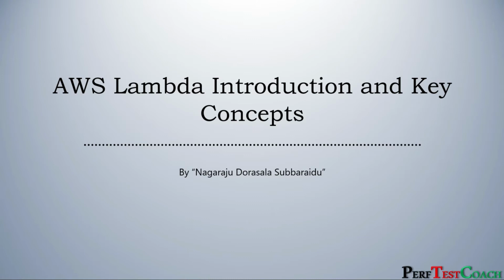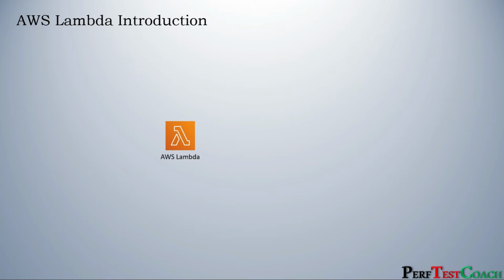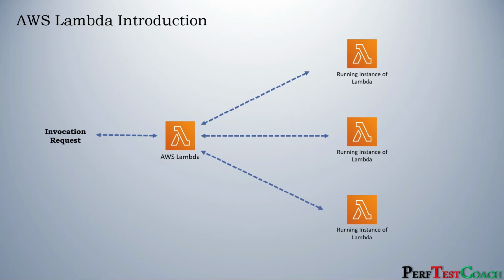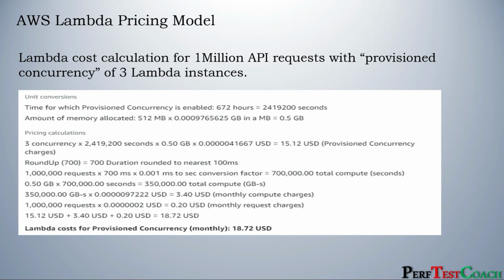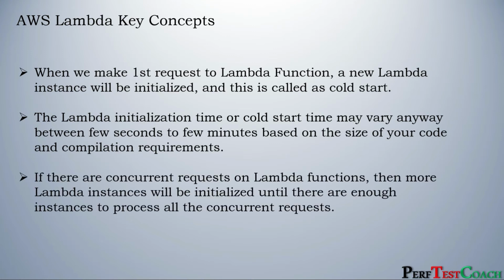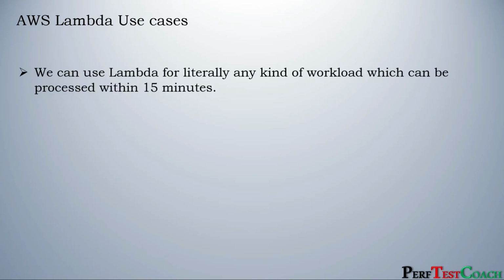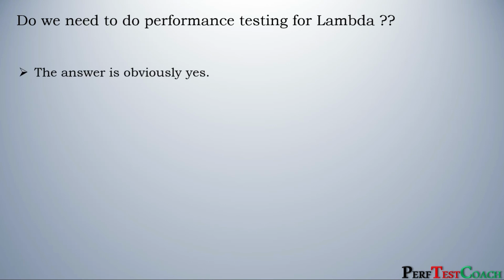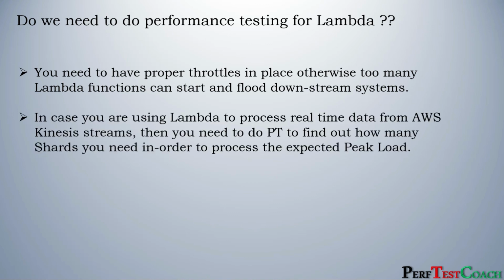AWS Lambda Introduction & Key Concepts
Want to learn Performance Testing Concepts and Best practices with real life case studies?

This this video, you will learn AWS Lambda Key concepts.